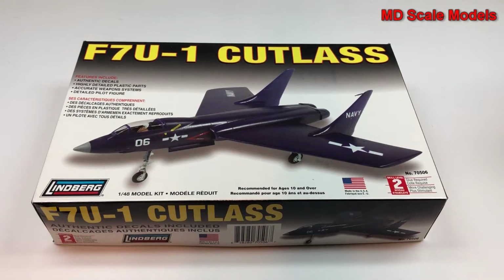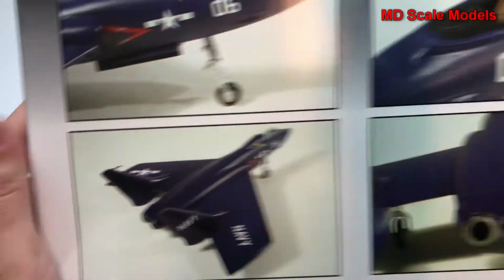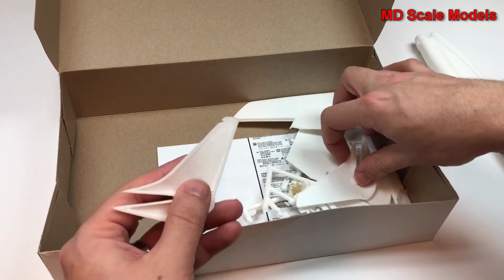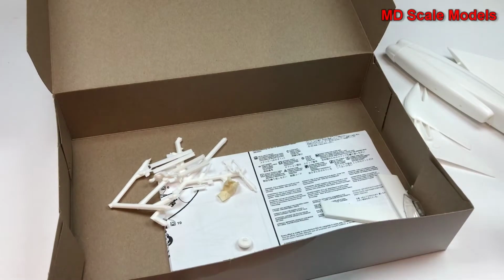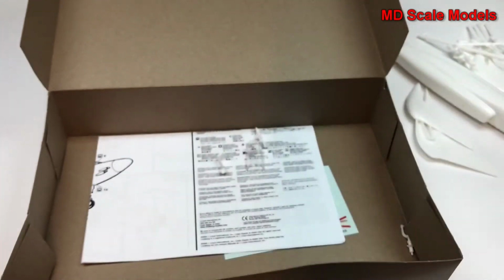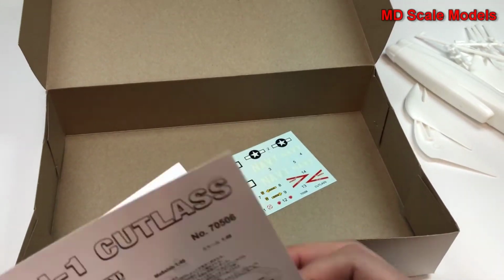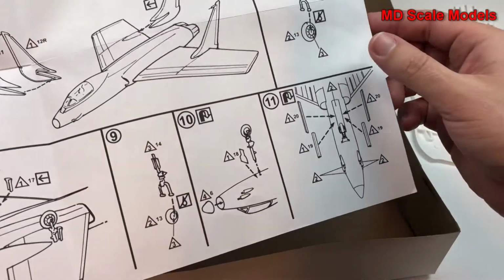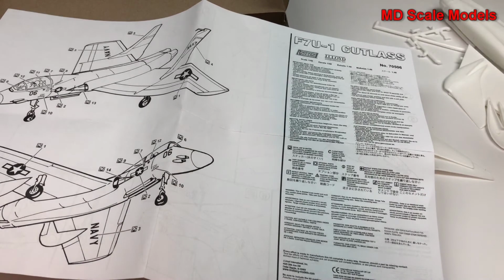Lindberg 1:48 Vought F-7U-1 Cutlass Kit Review